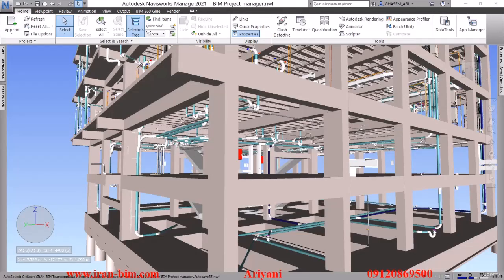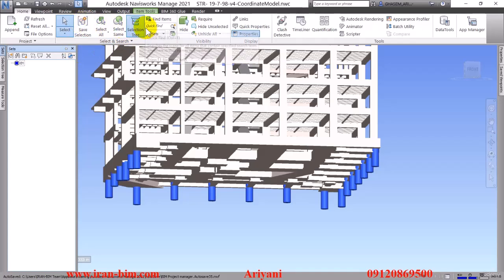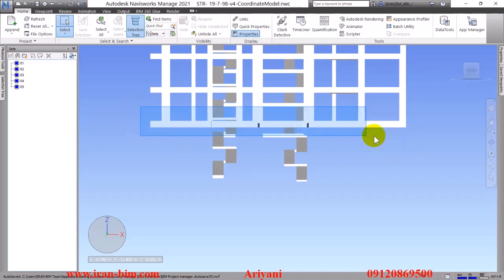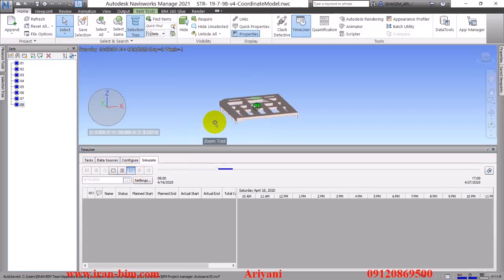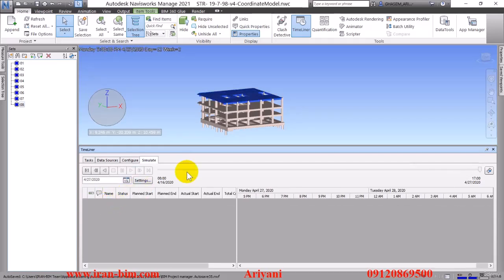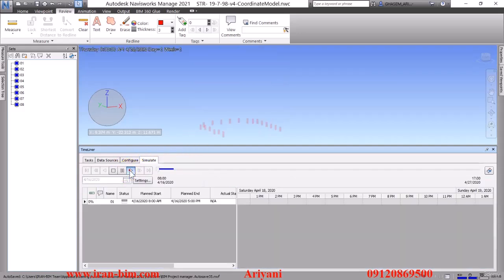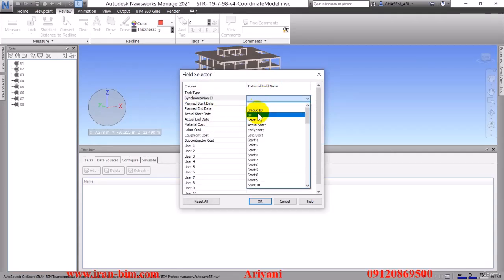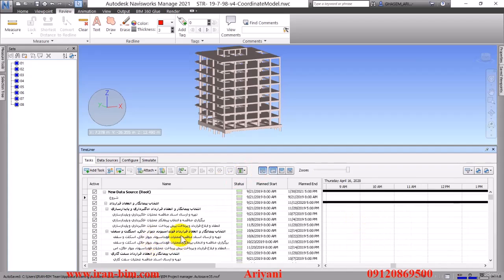244 4D Simulation Add Task & Comment